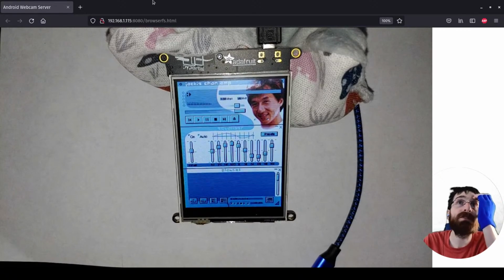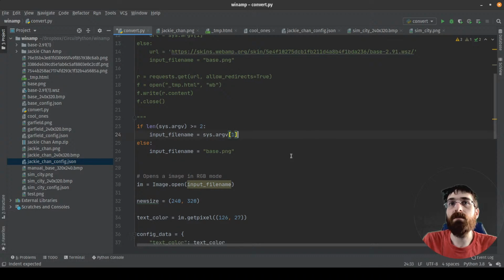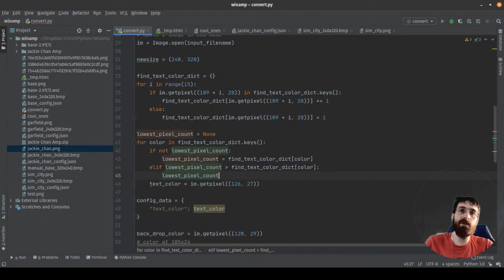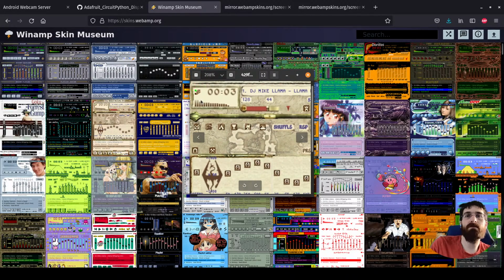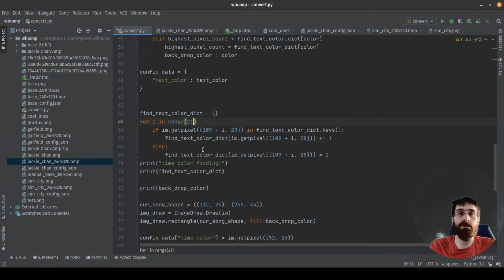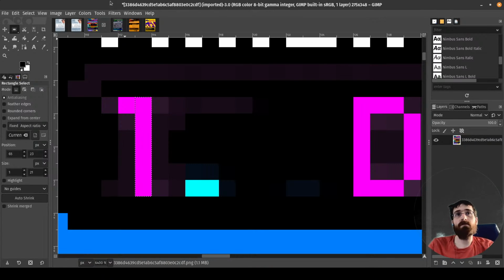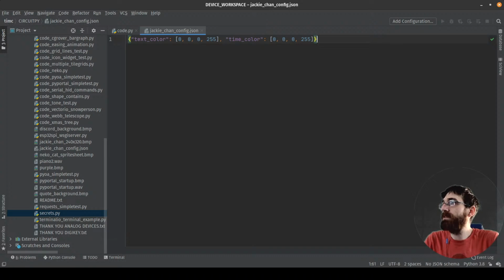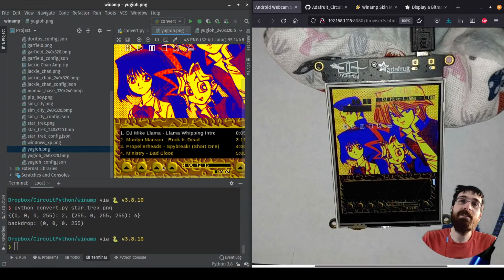CircuitPython + PIL + Llamas